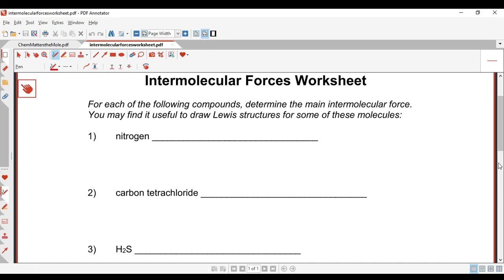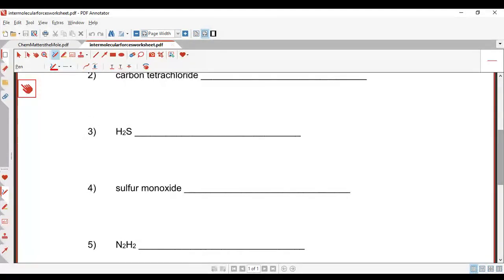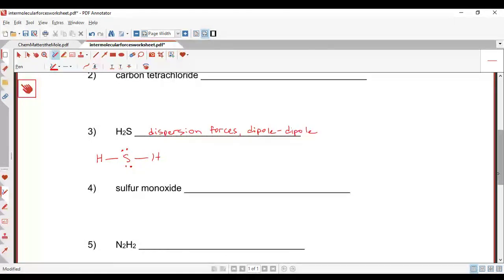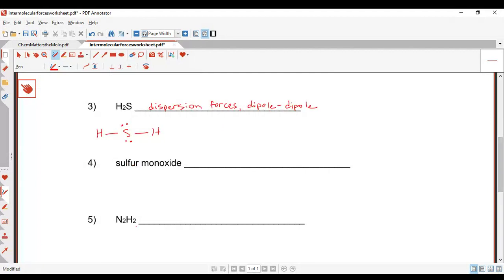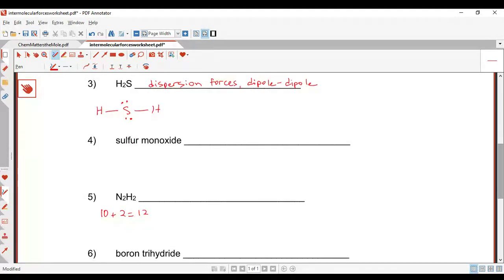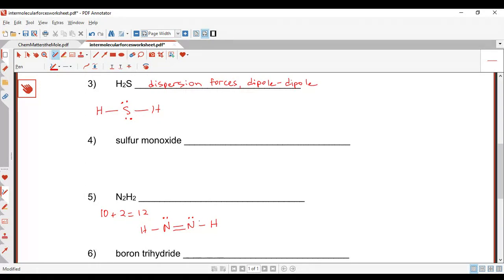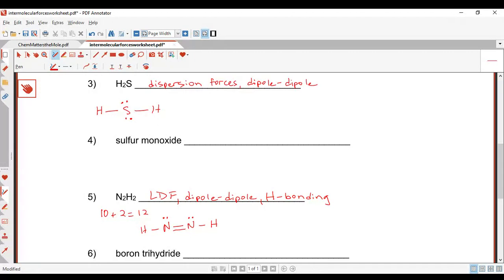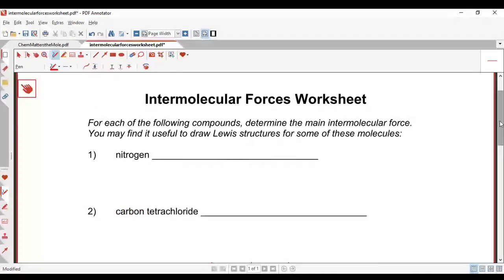Practice with Intermolecular Forces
This video demonstrates how you determine which type of intermolecular force(s) your molecule has.